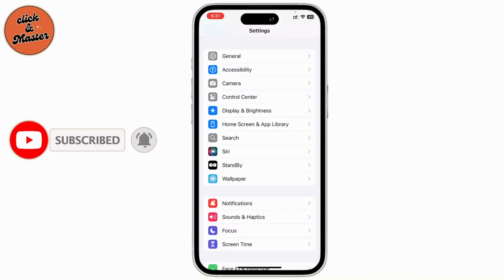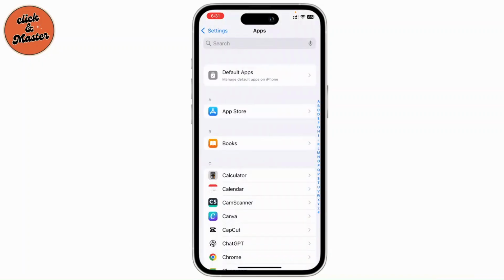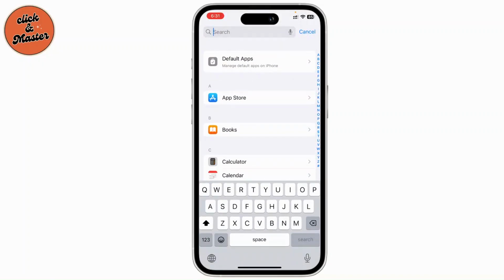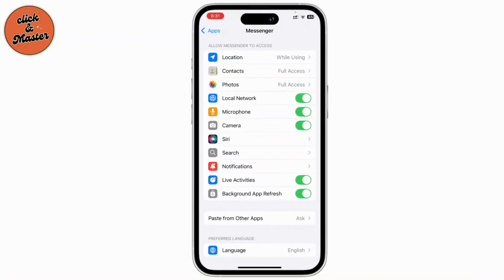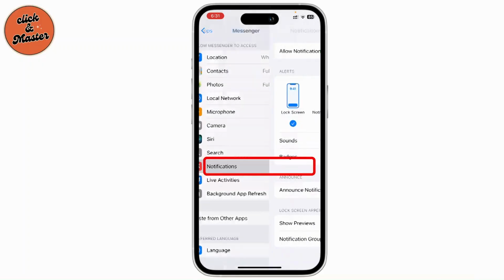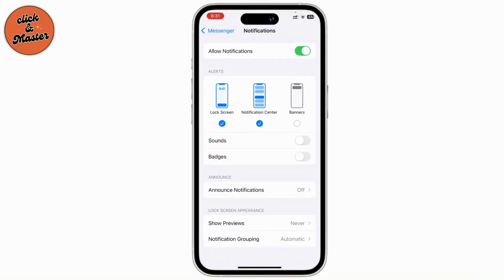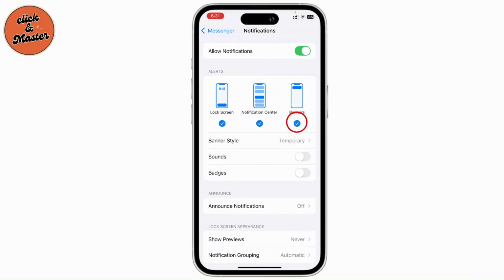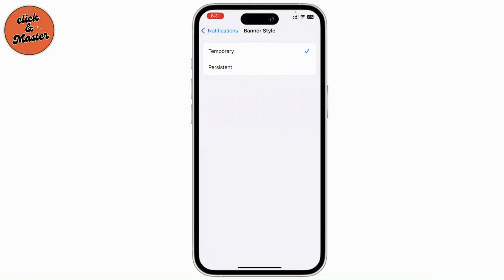How to make messenger chat head appear on iPhone ?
Welcome to our step-by-step guide on "How to make messenger chat head appear on iPhone"! If you want to use the popular Messenger chat head feature like on Android but on your iPhone, this video is perfect for you. We’ll explain if chat heads are available on iPhone, how to enable chat bubbles for Messenger, and alternative methods to get floating chat heads or similar notifications on your iOS device. Learn all the tips and tricks to improve your Messenger experience on iPhone.

How to enable Messenger chat bubbles on iPhone

Alternatives to Messenger chat heads on iOS

How to use floating chat bubbles for Messenger iPhone

Tips to improve Messenger notifications on iPhone